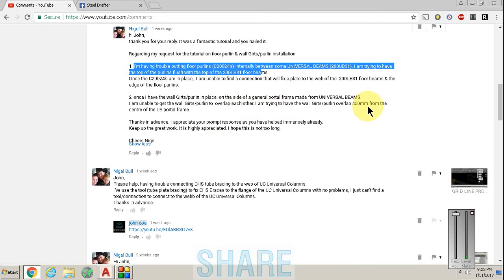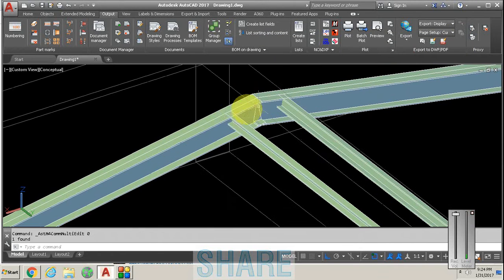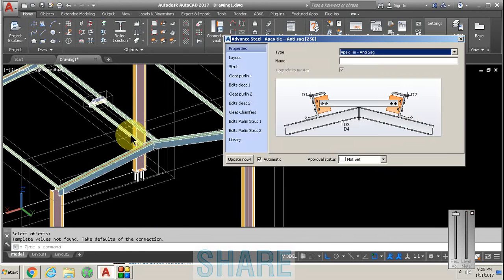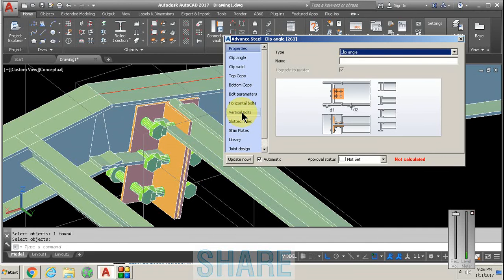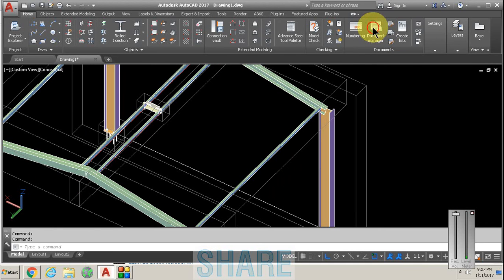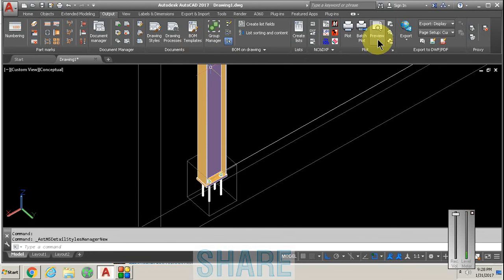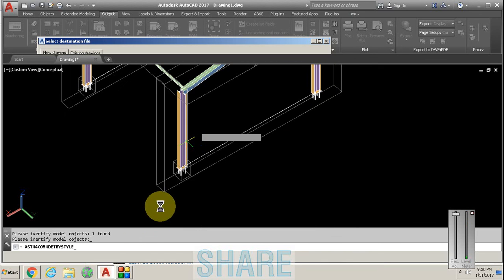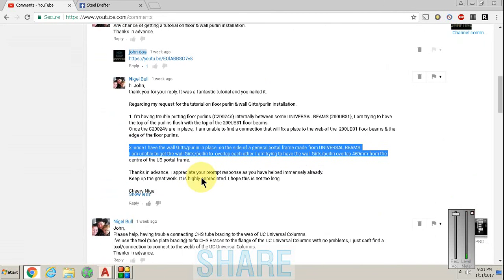ADVANCE STEEL PURLIN CONNECTIONS SINGLE PART DRAWINGS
thankyou
thankyou

thanks